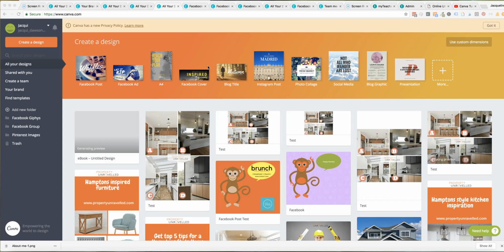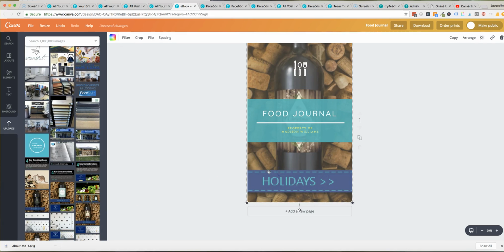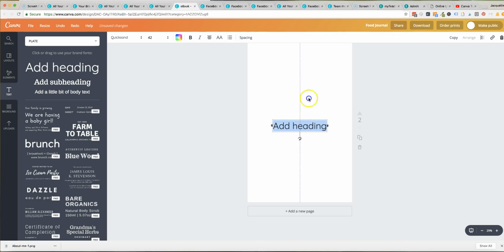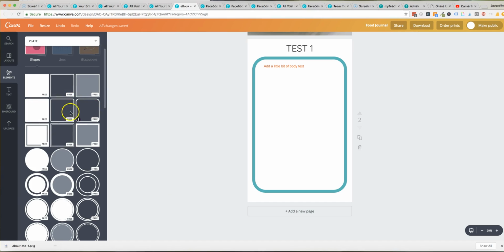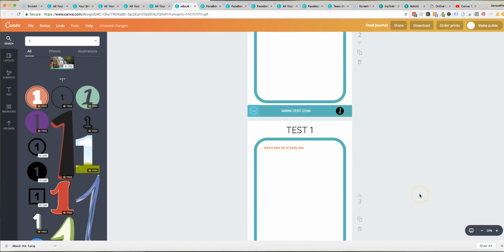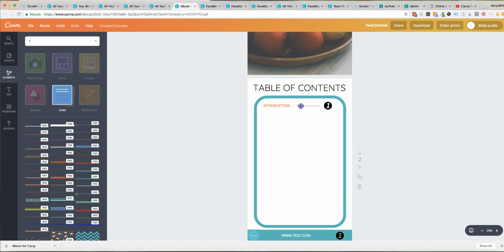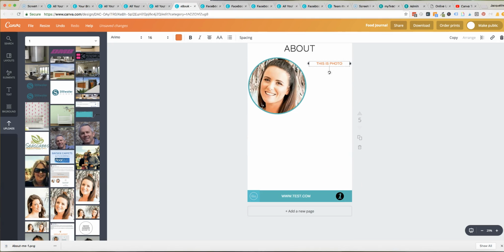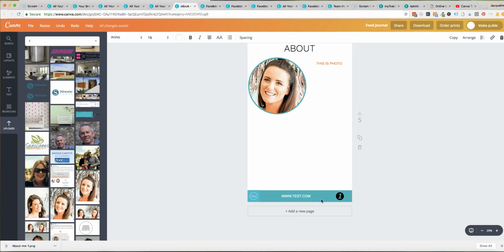How to create a Ebook - Online Tech Queen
How to create a ebook in Canva.